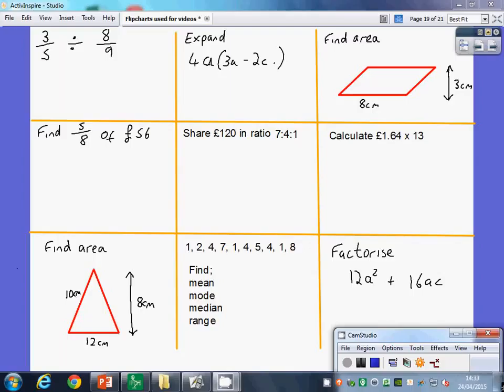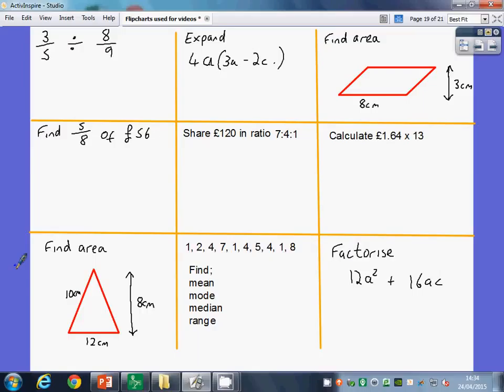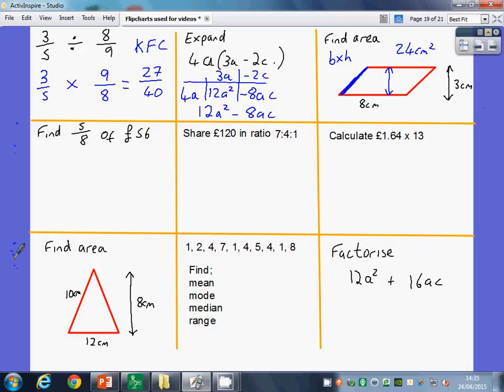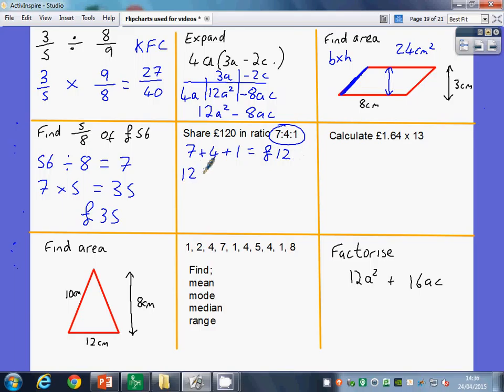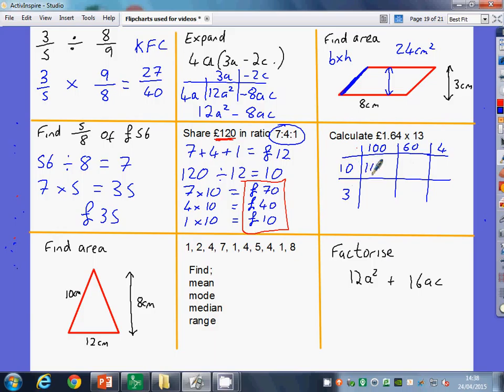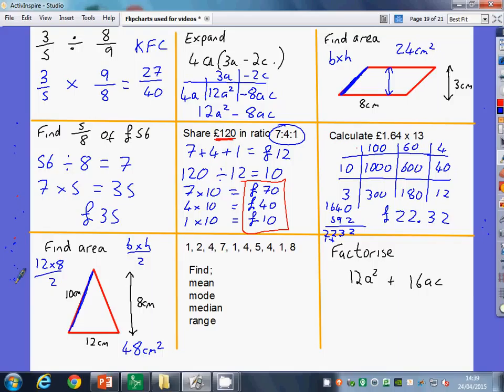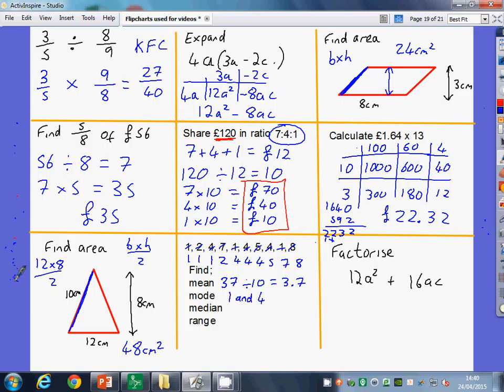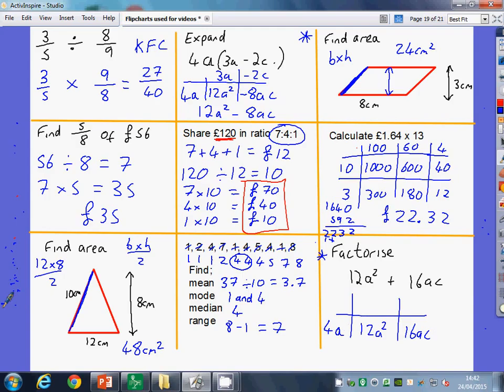Mr Follett's 9 boxes Episode 7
The next 9 box revision video. Thanks for the positive emails, it is good to know so many of you are finding these videos useful!